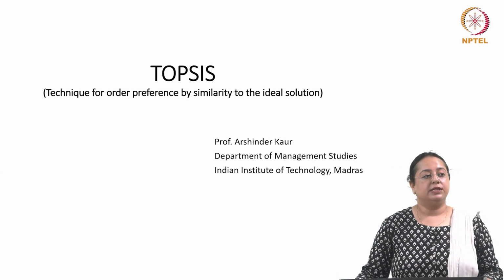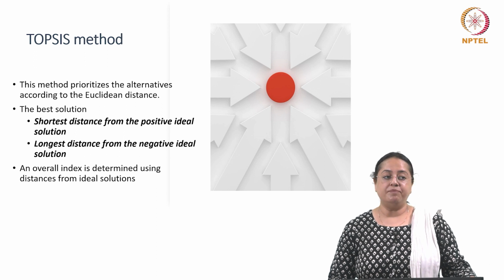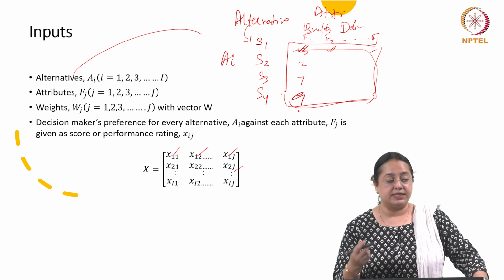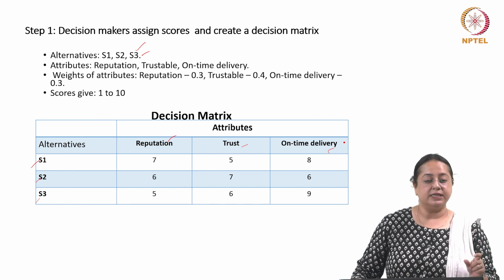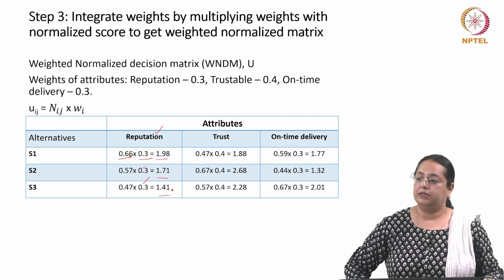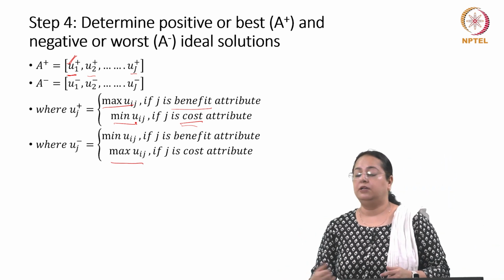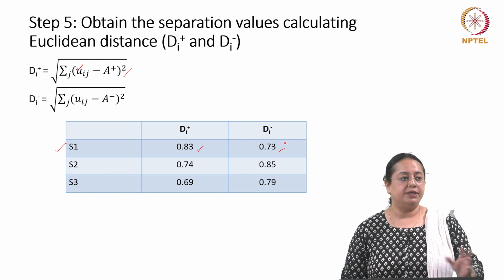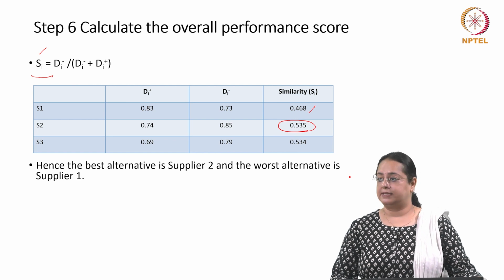#40 TOPSIS | Strategic Sourcing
Welcome to 'Strategic Sourcing' course !

This video discusses the use of multi-criteria decision making (MCDM) methods in supplier evaluation. The video explains how to normalize the scores for each attribute, and how to calculate the weighted normalized score for each alternative.